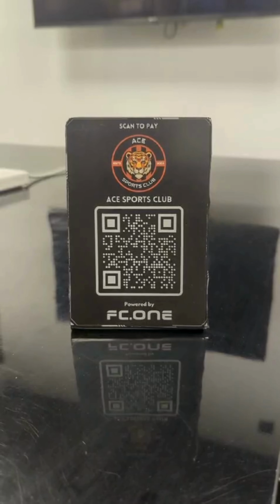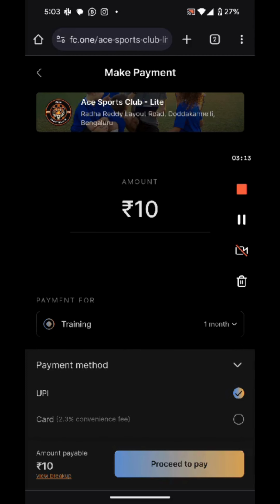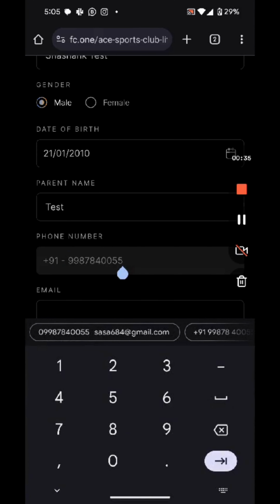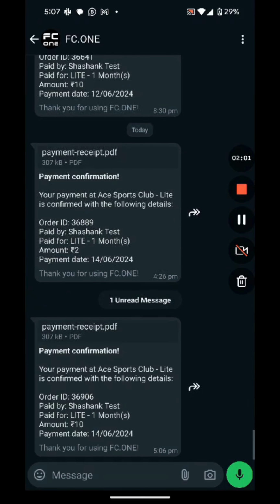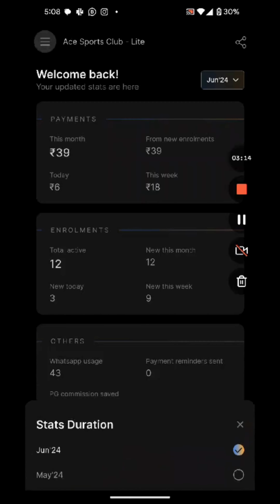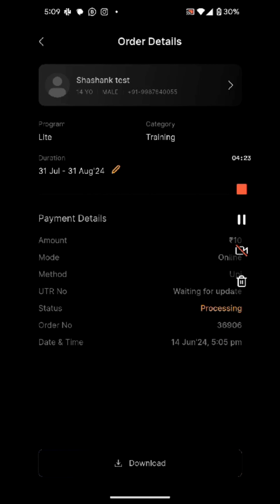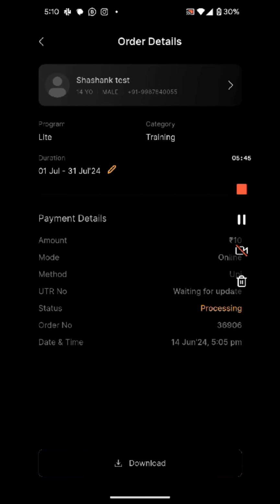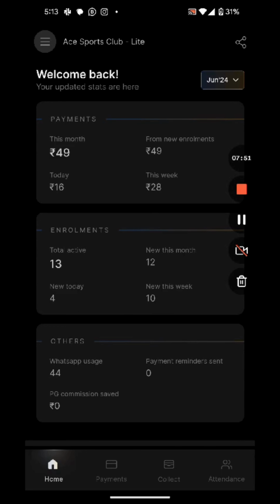Best Sports Management Solution: Simplifying Payment & Operation for 500+ Academies, Arenas, Centers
Running a Sports Academy, Arena, Club, or Center?

Are you still tracking all your payments on UPI apps like PhonePe, G-Pay, PayTm, or BharatPe?

If so, you might be wasting a lot of time and effort on:

1. Confirming Payments to Customers After Every Transaction:
Say goodbye to manual payment confirmations with the FC.ONE Dashboard App. Track all your payments in one app effortlessly.

No more sharing manual receipts! Once payments are completed, FC.ONE system will automatically send confirmation messages and invoices to your customers' WhatsApp numbers.

3. Matching Transactions with Bank Statements Without UTR Details:
Are you facing issues in tracking payments received from customers on multiple UPI apps and trying to find the details in your bank statement?
No more confusion! FC.ONE provides UTR details for every payment, allowing you to download the data and match all your transactions seamlessly in one go.

4. Saving and Managing Payment Records (with Security Risks):
Managing all records manually on books or spreadsheets? Switch to FC.ONE's secured system where only authenticated personnel can access the data. No more manual data entry needed.

5. Sending Payment Reminders and Enabling Quick Renewals:
Facing issues with payment renewals? Customers missing renewal dates or not getting reminders on time?
FC.ONE's automated system sends payment reminders on scheduled dates and prompts you to send manual reminders after the subscription has expired and payment hasn't been received.

Looking for a cost-effective and reliable solution to these problems?

Join over 500+ sports academies, arenas, clubs, and centers that have switched to FC.ONE’s smart payment system, making life easier and more convenient.

By using FC.ONE, you can streamline your sports academy's operations and payment management efficiently. Our cutting-edge technology ensures full transparency, security, and ease of use. Whether you run a sports academy, an arena, a club, or a center, FC.ONE payment solution is designed to meet all your needs.

Why Choose FC.ONE?
2. All-in-One Dashboard: Manage all your payments in one place.
3. Automated Invoicing: No more manual invoice generation and sharing.
4. Detailed Payment Tracking: Get comprehensive transaction details, including UTR numbers.
5. Secure Data Management: Ensure only authorized access to your payment records.
6. Automated Payment Reminders: Never miss a renewal or payment reminder again.
7. Credit Card Payments @ 0% Processing Fees: Allow your customers pay via cards at no extra cost.
8. Instant Settlement in your bank account: Receive all the payments directly in your bank account.
9. Safe, Secured & Reliable Payments System: Give your customers the most advanced payments system via Razorpay/Cashfree payment gateways for a seamless experience.
10. Manage your customer subscription: Keep all the information, historical invoices, and reminder dates at one place. Trigger reminders manually in one go to all customers.

Switch to FC.ONE today and transform how you manage payments and operations at your sports academy, arena, club, or center. With FC.ONE, you save time, reduce effort, and ensure accuracy and security in your financial operations.

Make life easier and more convenient with our smart payment system.

Thank you for choosing FC.ONE, where we simplify operations for sports academies, clubs, and centers with our innovative technology solutions. We look forward to partnering with you and helping you grow your sports academy efficiently and effectively.

Sports Academy Payment Management
Arena Payment Solutions
Club Payment Tracking
Center Payment Automation
FC.ONE Sports Management
UPI Payment Integration for Sports
Automated Invoicing System
Secure Payment Records
Payment Reminder System
Sports Tech Solutions
Efficient Payment System for Academies
Transparent Payment Tracking
UTR Details for every Transaction
Streamline Sports Operations
0% Processing Fees on All Transactions
Instant Settlements directly in your bank account
Automated Invoicing (GST/Non-GST)
Best App for Coaches to Manage Academies
AI based Attendance Tracking
Feedback Mechanism
Free branded and managed Website